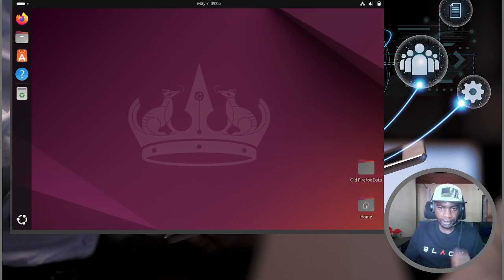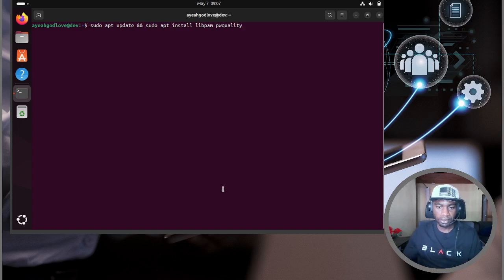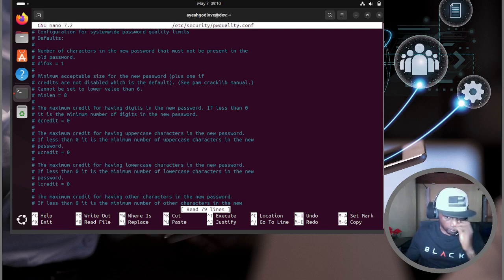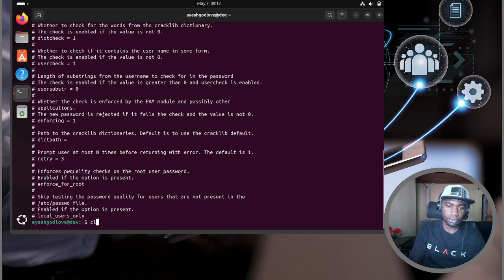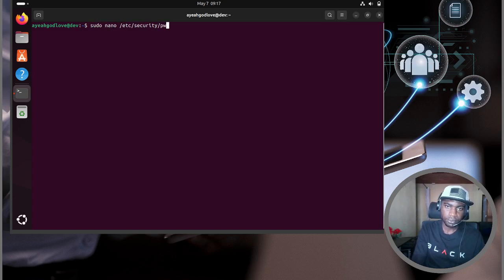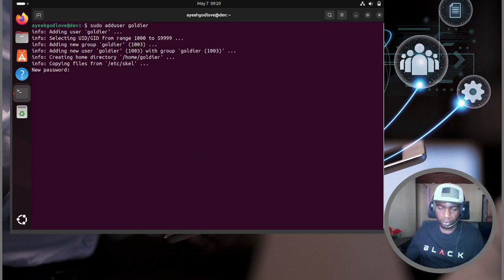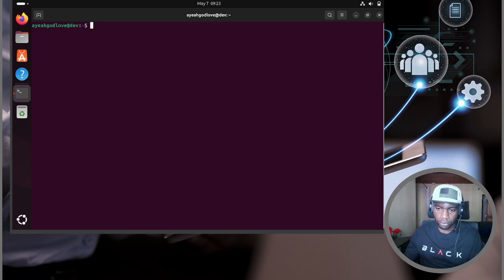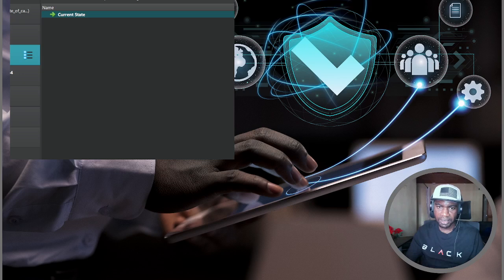Hands-on lab for setting password complexity criteria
CentOS, AlmaLinux, or Ubuntu virtual machine